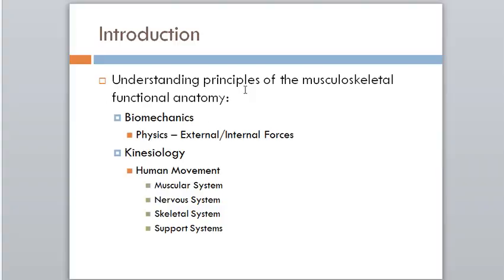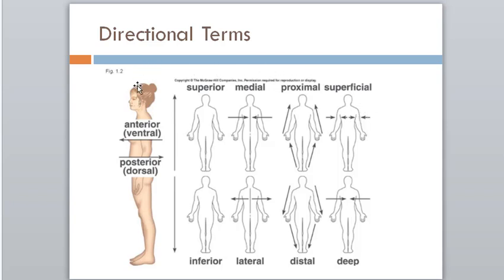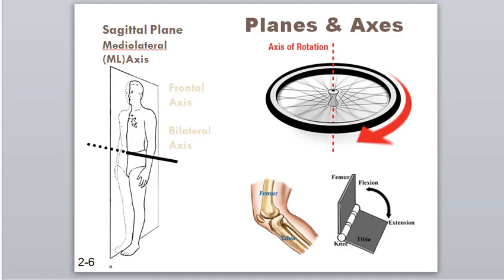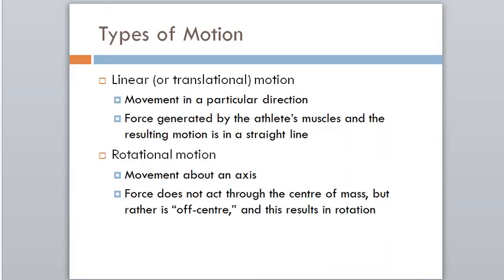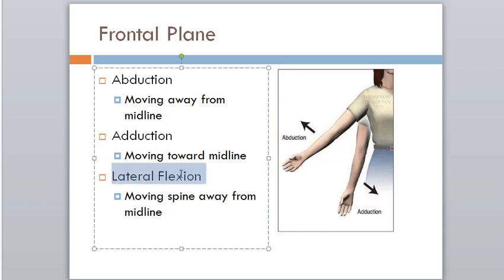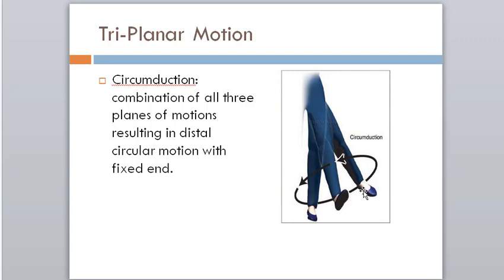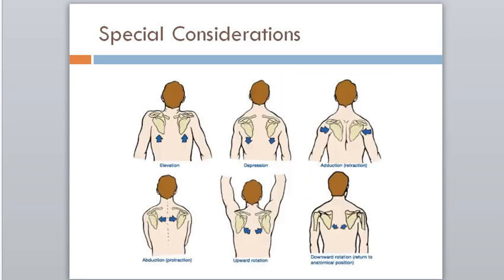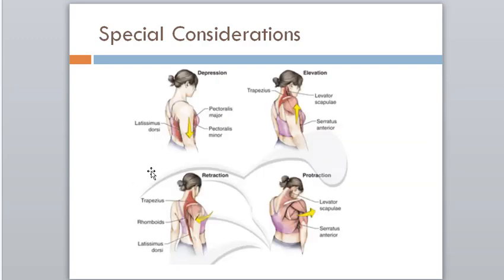Module 1.1 - Human Movement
Diretional terms, planes of motion, and joint actions.